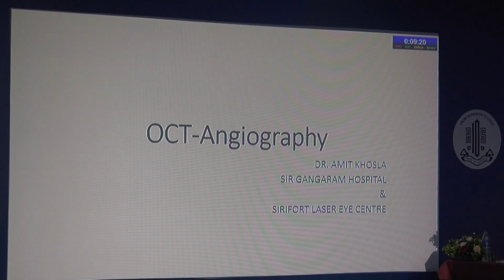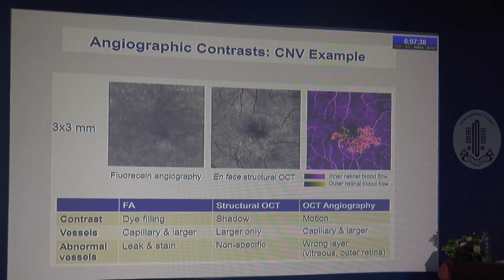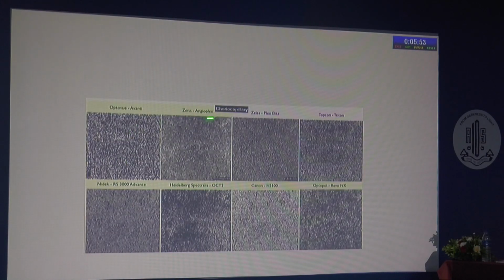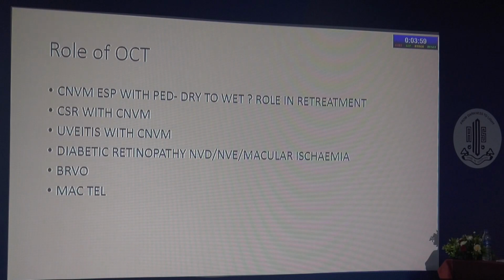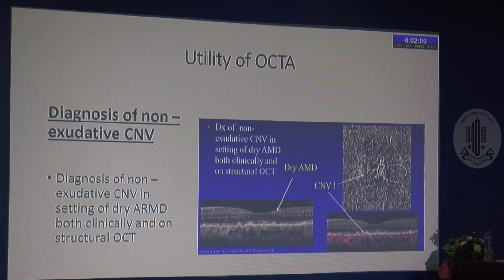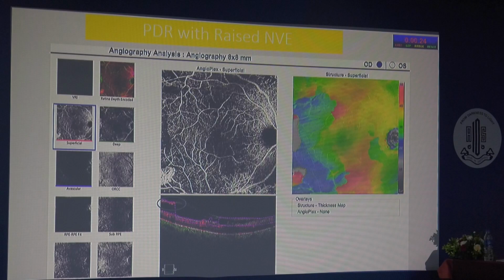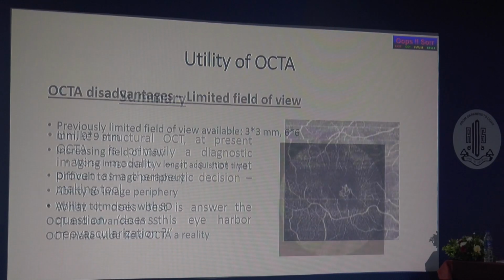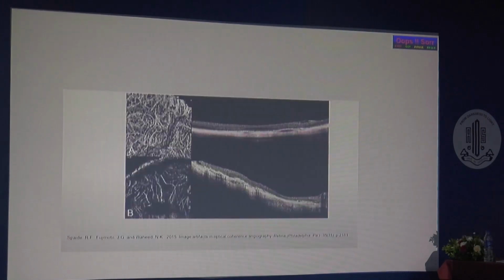AIOC2023 IC225 topic DR KHOSLA AMIT OCT angiography The additional information